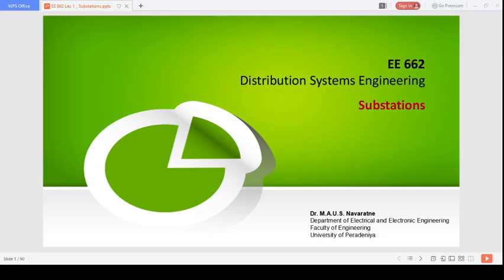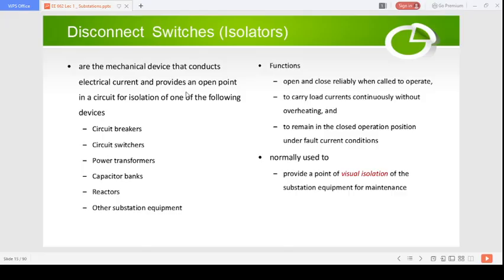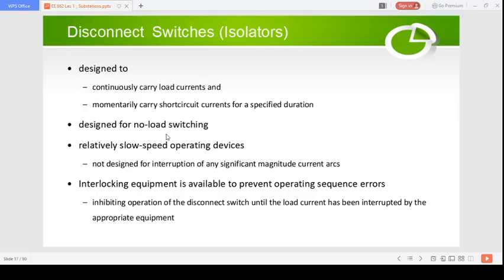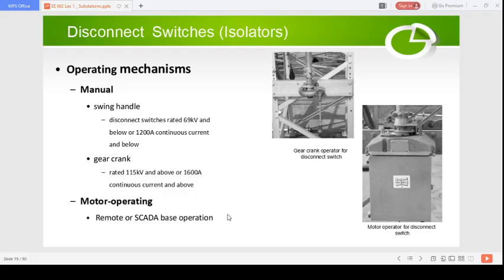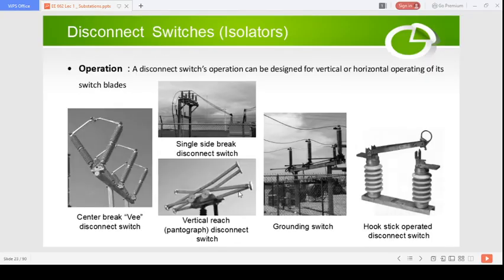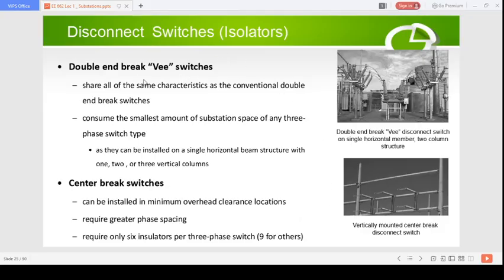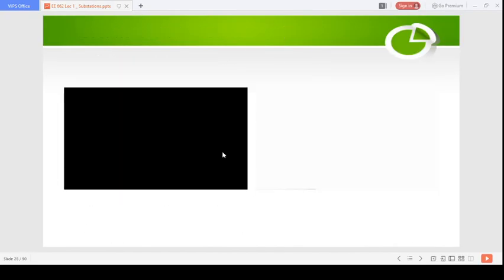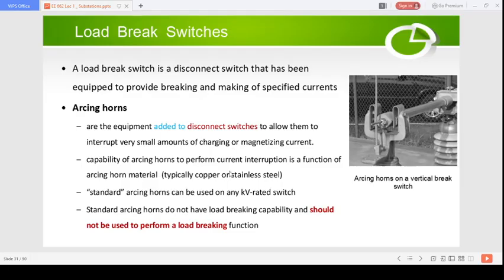Distribution Substations Part 1